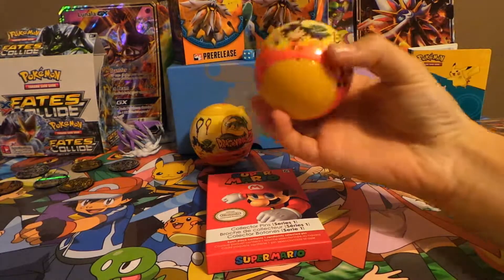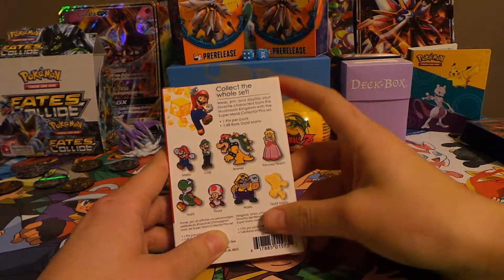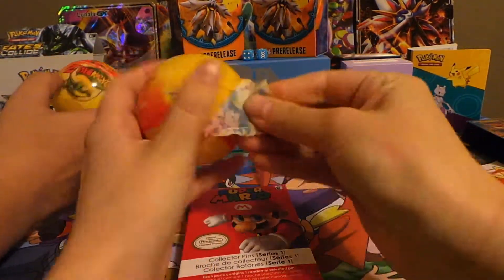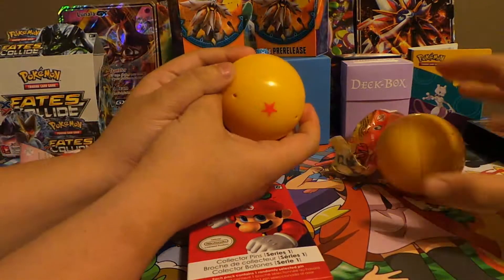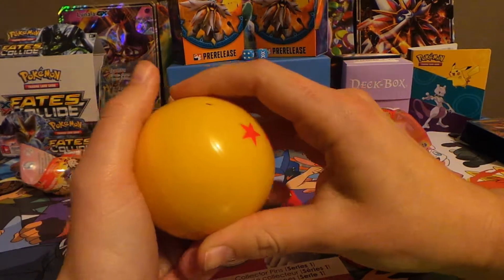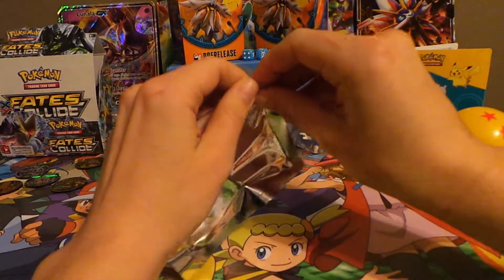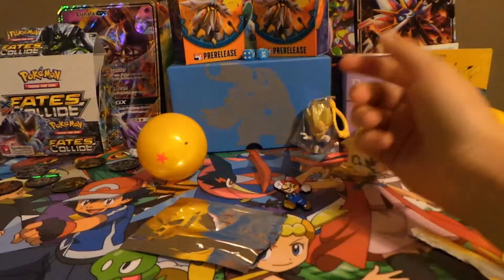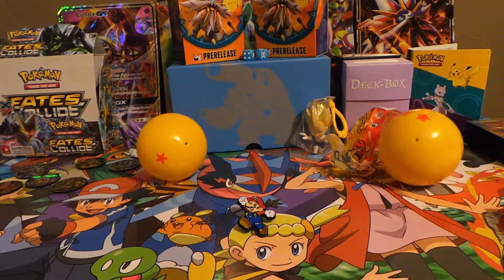Mystery Opening!! AWESOME DRAGON BALL Z AND MARIO COLLECTABLES!!